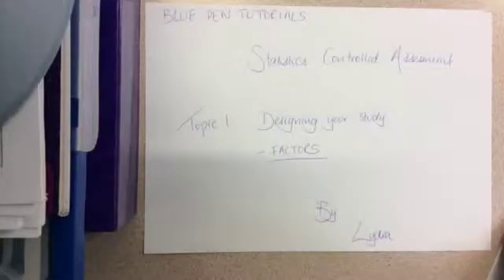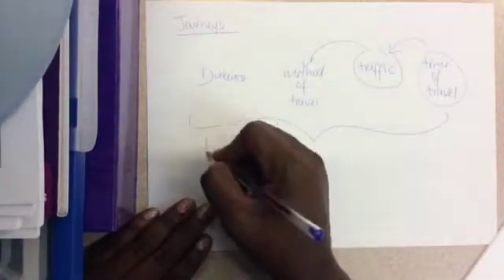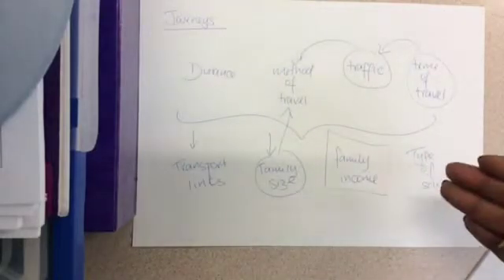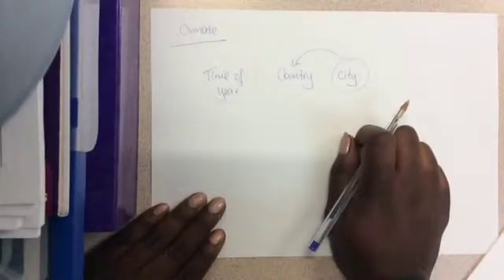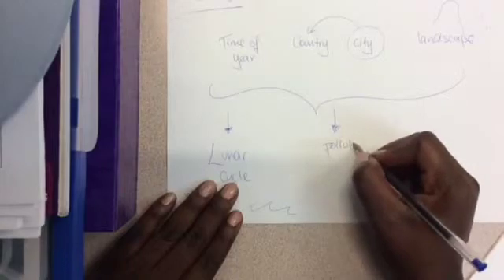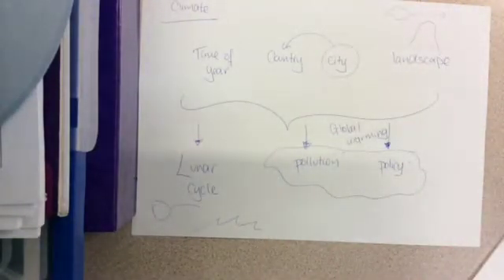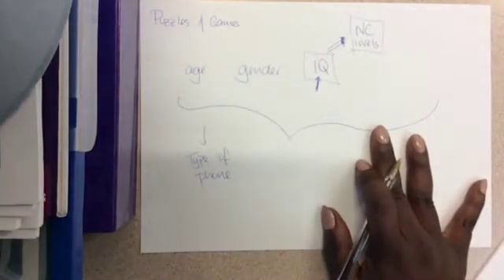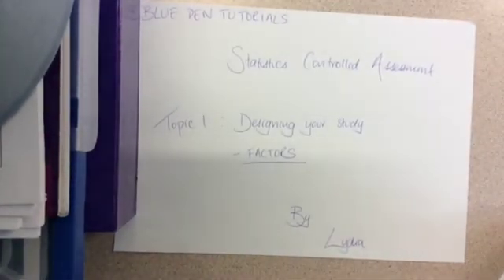Blue pen tutorials: Stats controlled assessment 2014/2015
This tutorial aims to give an overview of what factors can be thought about when formulating your hypotheses, as well as some common factors, there are more obscure ones that can help improve your line of enquiry and consequently your grade